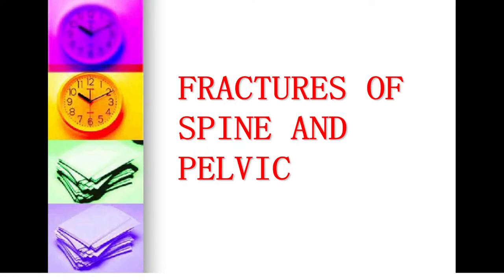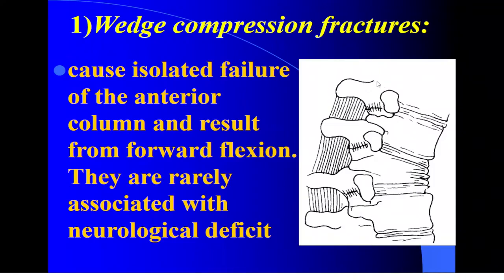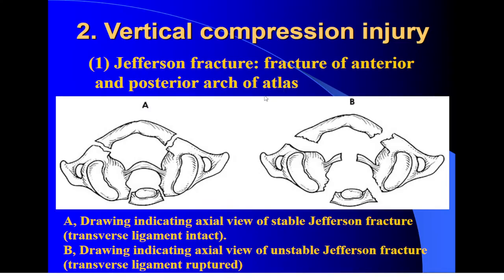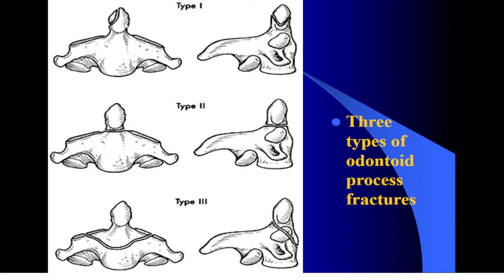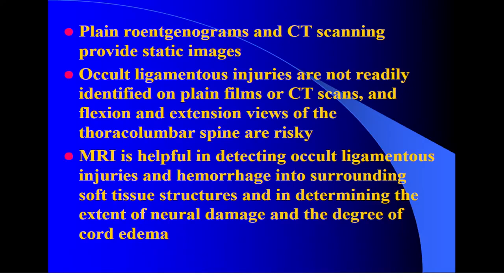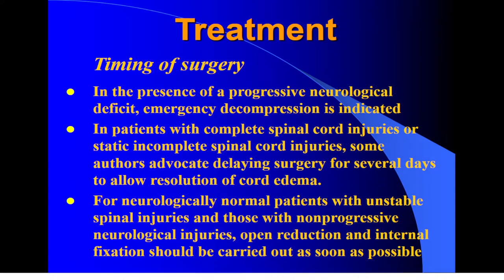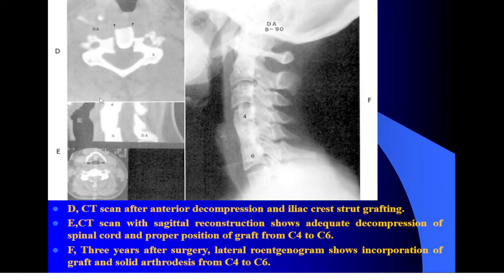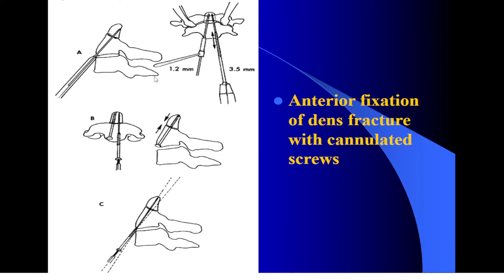15 40 FRACTURES OF SPINE AND PELVIC